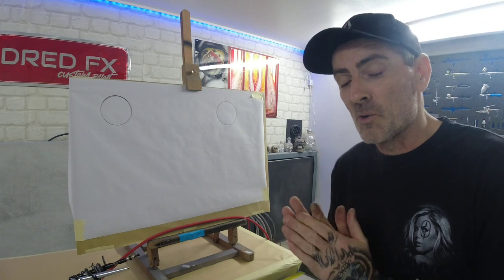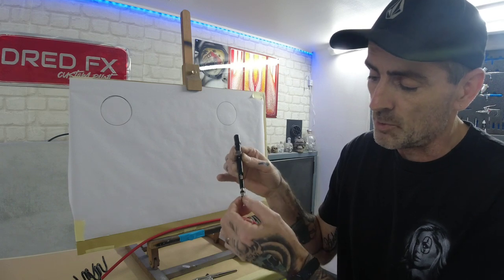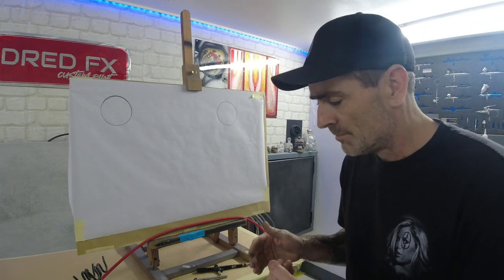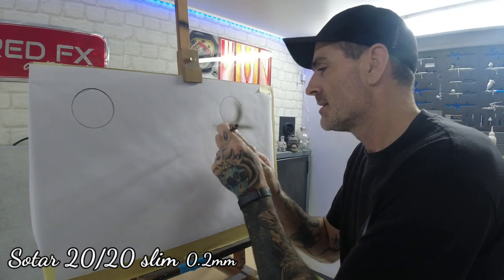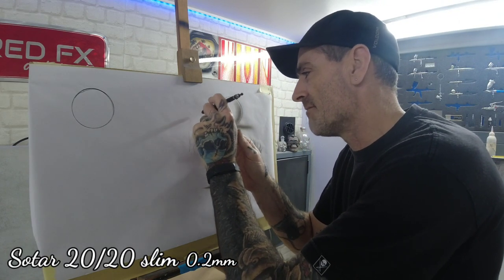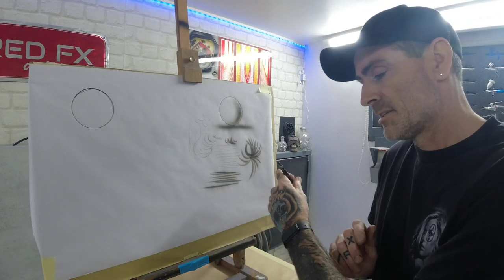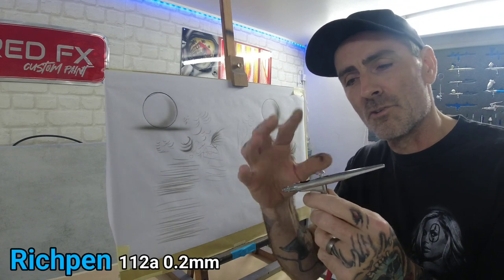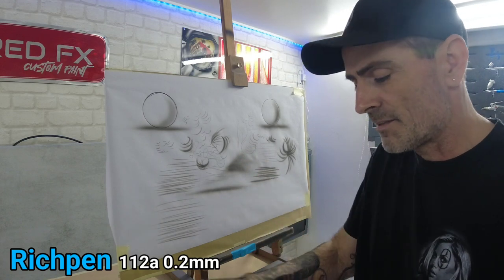a look at two detail airbrushes before you buy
looking for your first detail airbrush here's two brushes that come in at good prices that can hit the spot
when it come to the fine stuff sotar 20/20 slim and the Richpen 112a enjoy the video guys